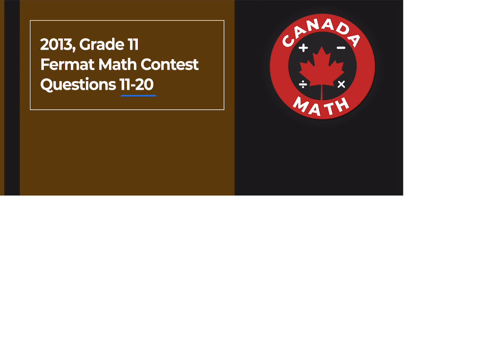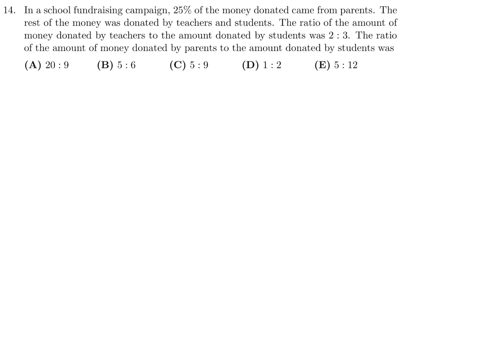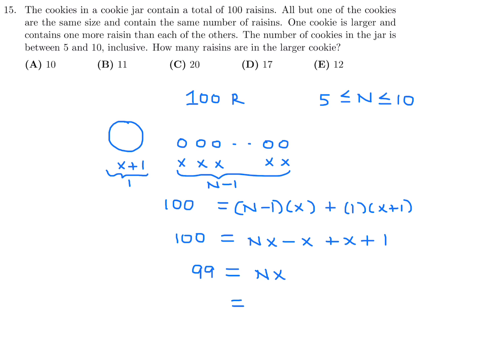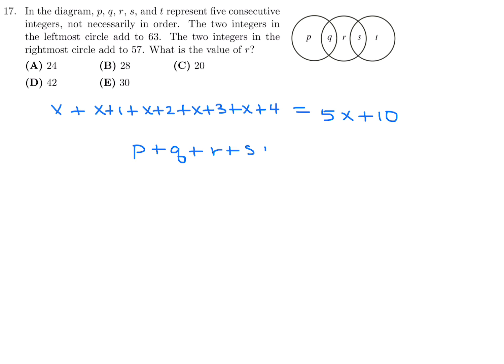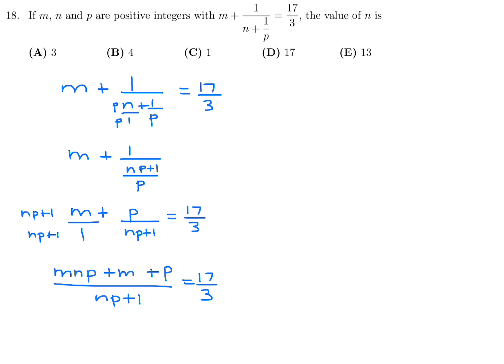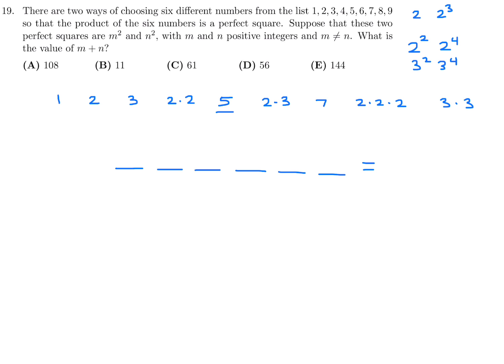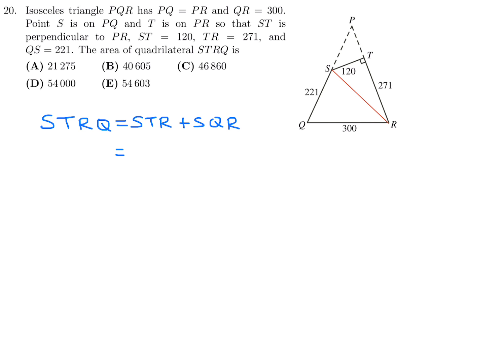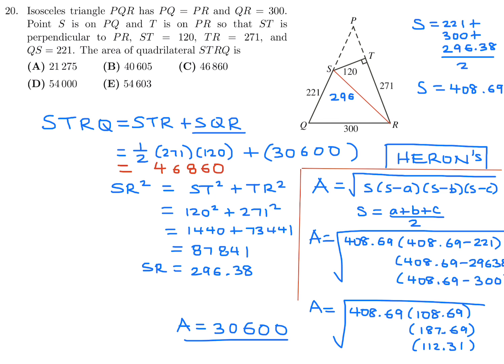2013, Grade 11, Fermat Math Contest | Questions 11-20